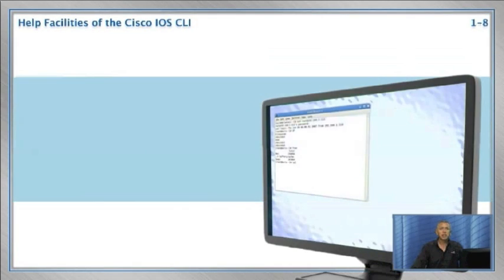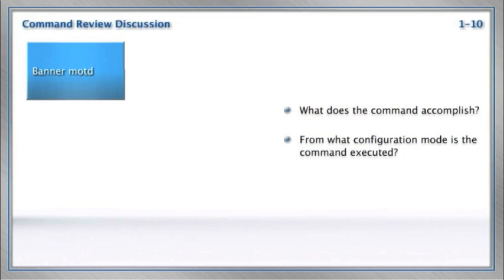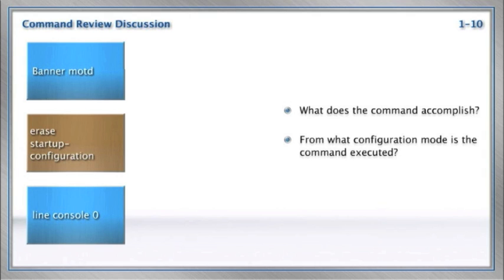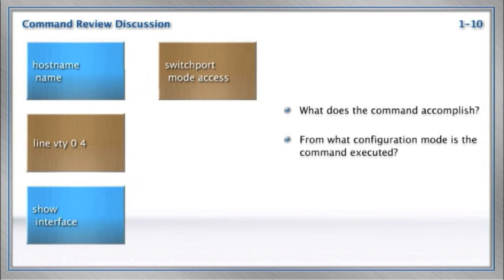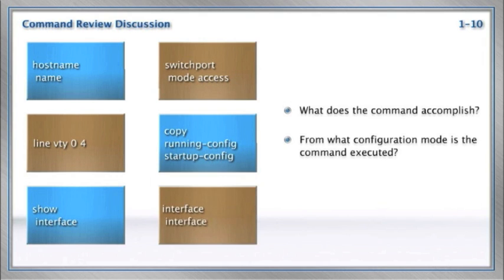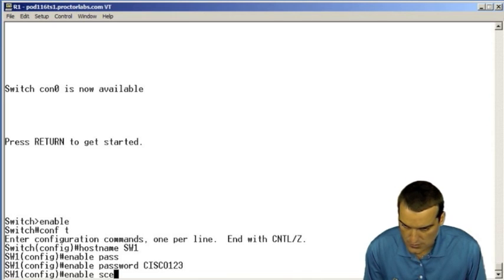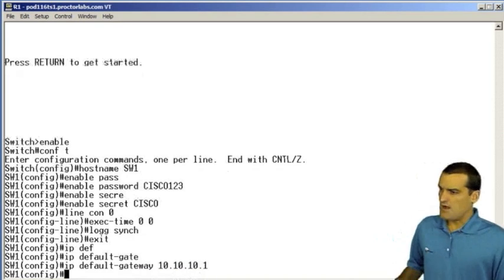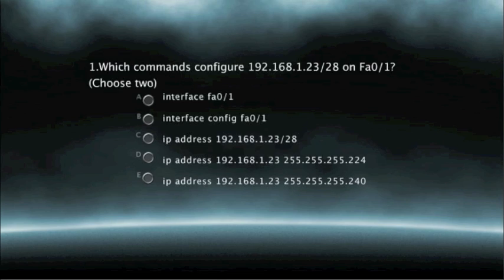ICND1 Review for ICND2 Students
In this video, Ed Yanez and Anthony Sequeira of StormWindLive.com, walk students of ICND2 through a review of some of the key material in ICND1.